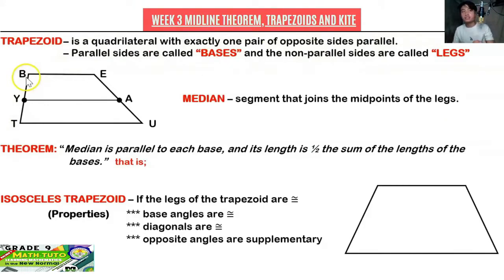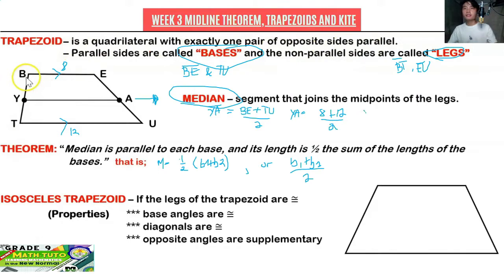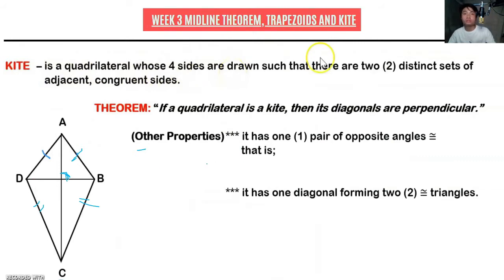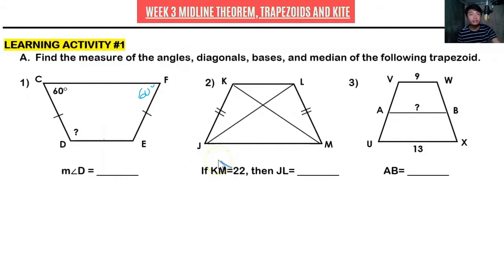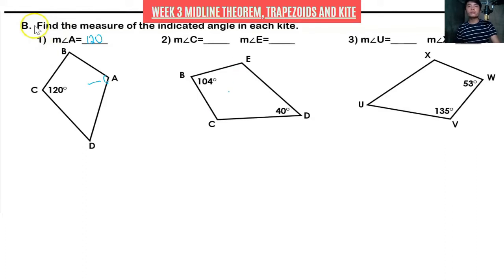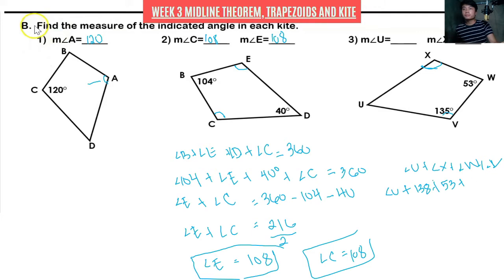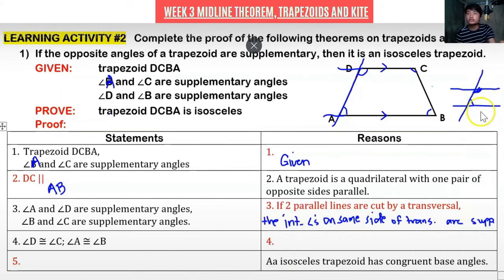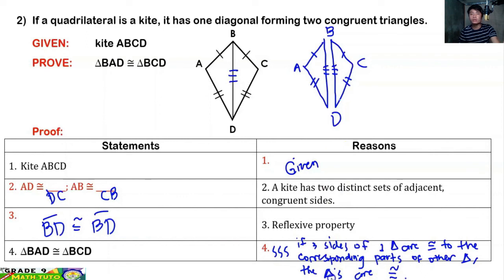Midline Theorem, Trapezoids , and Kite (Part 2)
Q3-WEEK 4